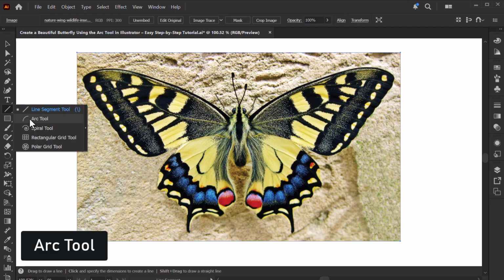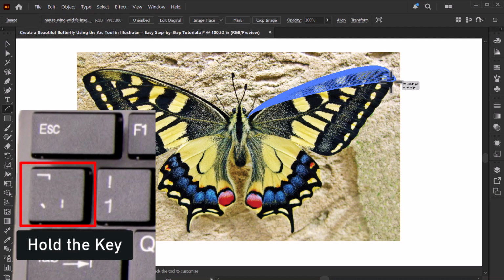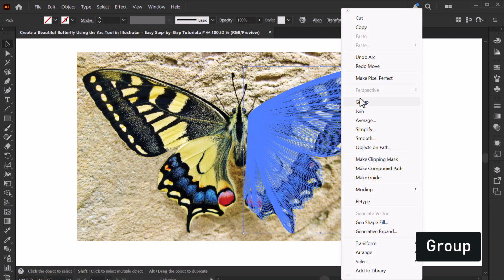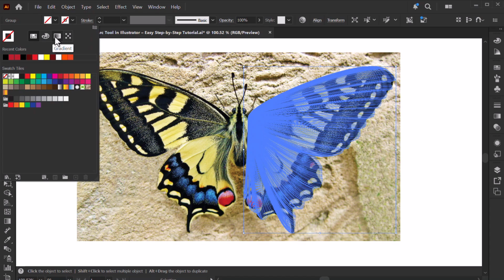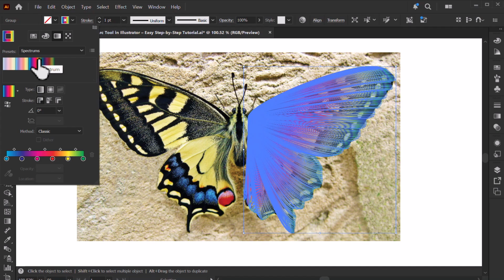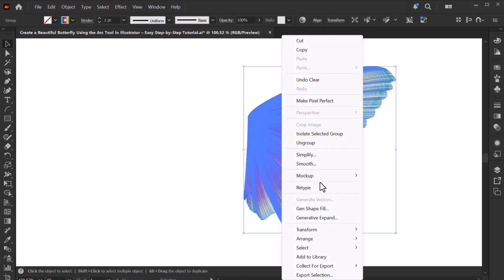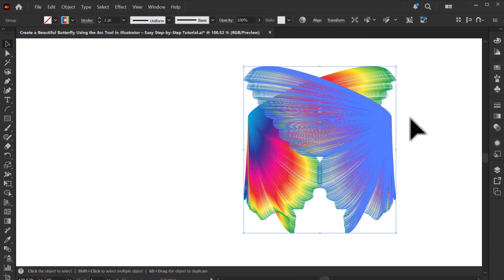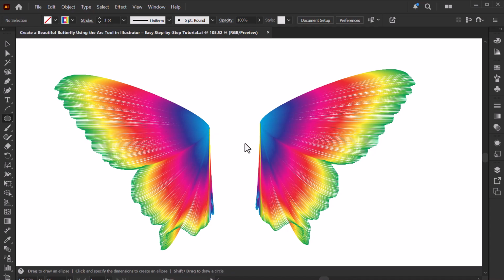Create a Beautiful Butterfly Using the Arc Tool in Illustrator – Easy Step by Step Tutorial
Learn how to create a beautiful butterfly using the Arc Tool in Adobe Illustrator in this quick and easy step-by-step tutorial! Perfect for beginners and designers who want to create stylish vector art fast. In this 1-minute Illustrator trick, you'll learn how to draw shapes, apply gradients, reflect objects, and build a colorful butterfly design from scratch.
👉 Great for logo design, vector art, and creative illustration projects!